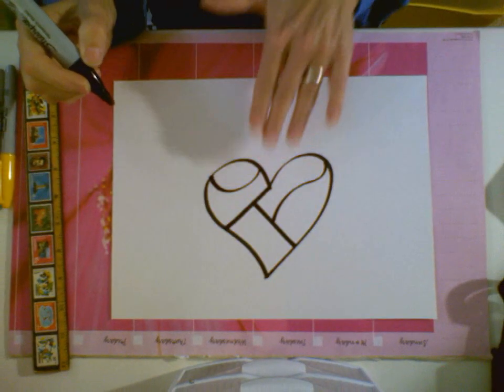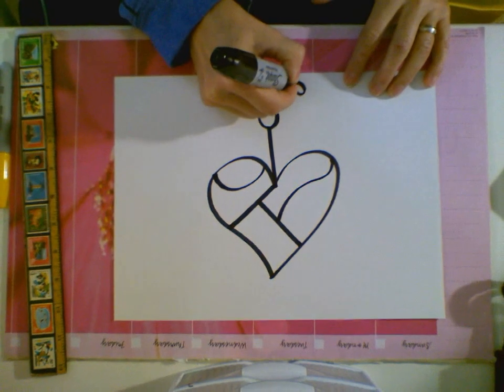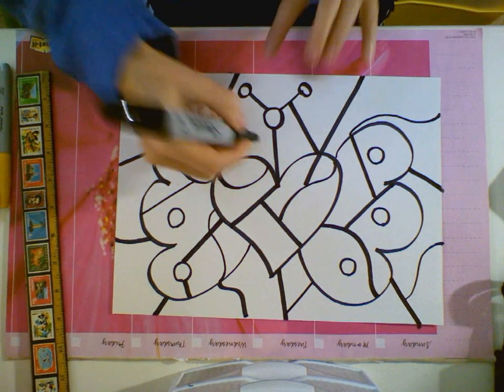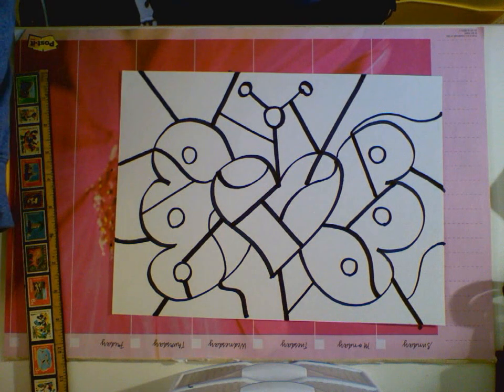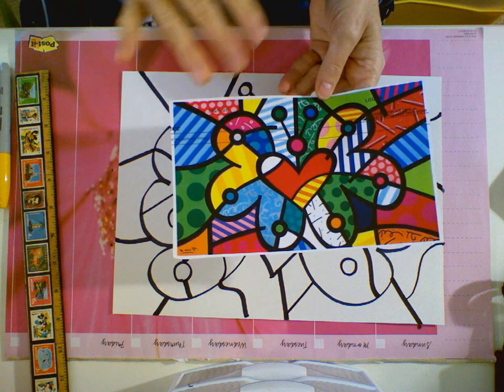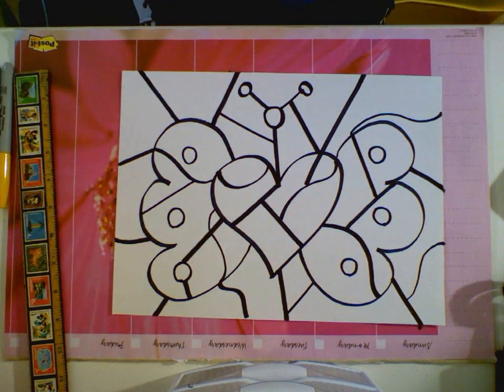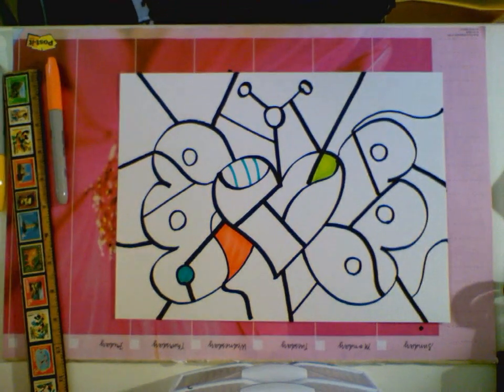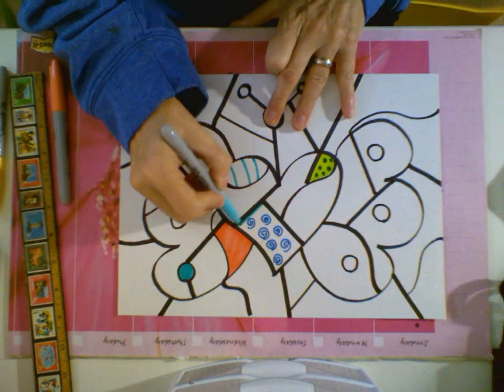At Home Art Lesson-Romero Britto- Evolution for kids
Joyful artist Romero Britto will inspire us to create a heart and transform it into a butterfly.  Persistence is the studio habit that is discussed.